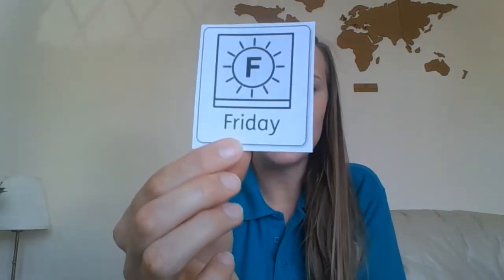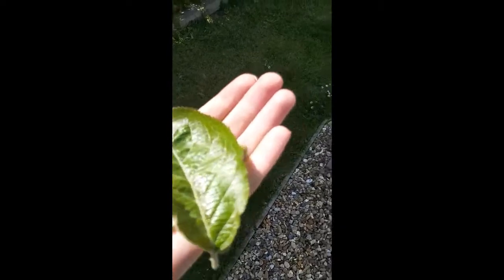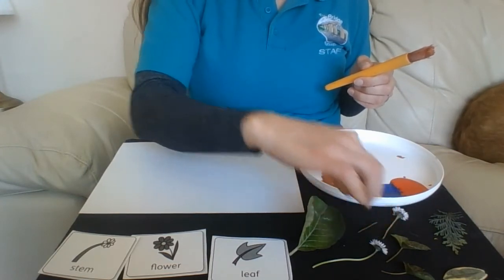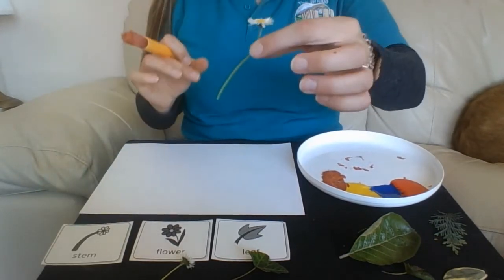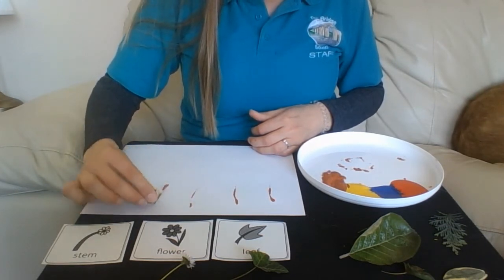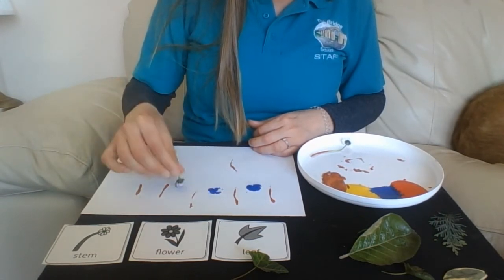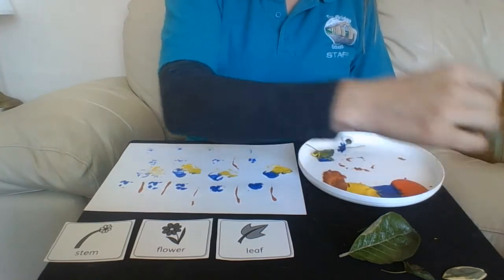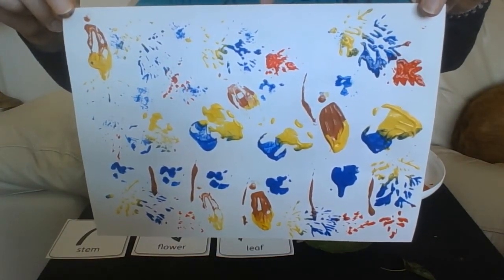Panda - 15th May, Friday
Panda Class - 15th May, Friday